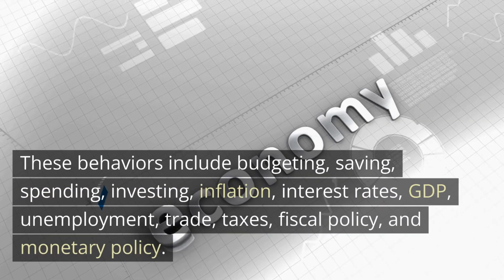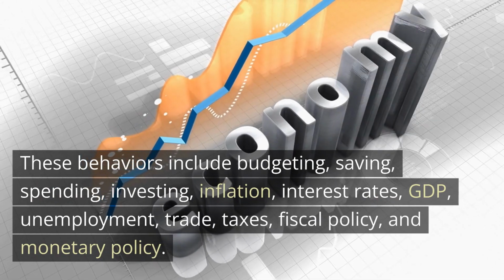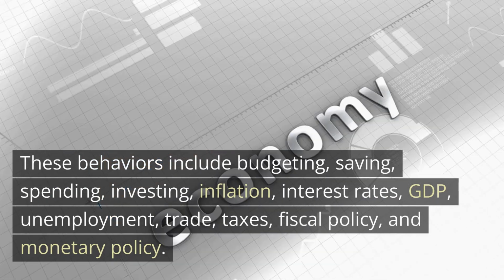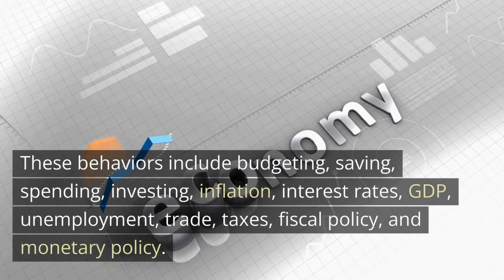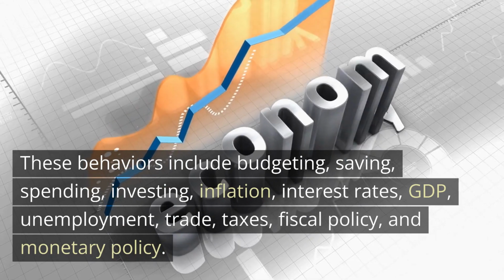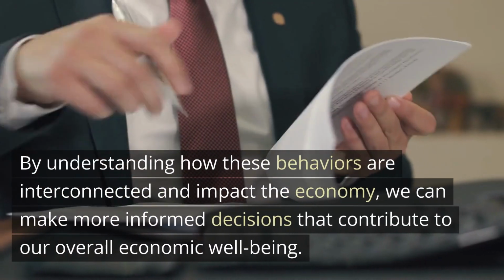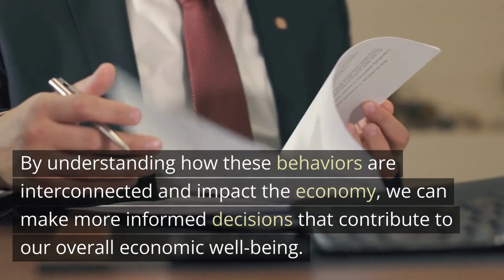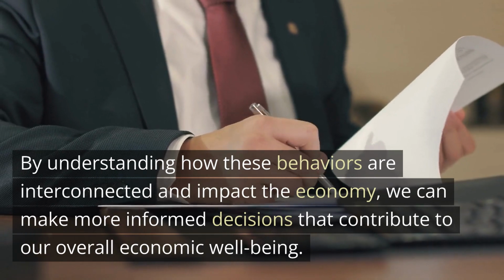Crash Course Macroeconomics: Aggregate supply and demand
- Learn about the big picture of the economy, including aggregate supply and demand.

Introduction:

Welcome to Crash Course Macroeconomics, where we'll take a look at the big picture of the economy, including aggregate supply and demand. In this lesson, we'll explore how these concepts influence the overall economy, and why they're important to understand. We'll also provide some interesting examples to help you better understand these ideas. Later, we'll discuss the top 12 popular macroeconomic behaviors that apply to our daily lives, and wrap up with a poem summarizing these concepts.

Aggregate Supply and Demand:

Aggregate supply and demand are key concepts in macroeconomics that help us understand the overall state of the economy. Aggregate demand refers to the total demand for goods and services in an economy at a given time, while aggregate supply refers to the total supply of goods and services in the economy.

The aggregate demand curve shows the relationship between the price level and the quantity of goods and services demanded by households, businesses, and the government. It's important to note that the aggregate demand curve slopes downward, meaning that as the price level increases, the quantity of goods and services demanded decreases, and vice versa.

On the other hand, the aggregate supply curve shows the relationship between the price level and the quantity of goods and services supplied by firms. The aggregate supply curve can slope upward or downward, depending on the situation. For example, if there is excess capacity in the economy, the aggregate supply curve may be flat, meaning that an increase in the price level won't necessarily lead to an increase in the quantity of goods and services supplied.

Now, let's look at an example to help illustrate these concepts. Imagine there is a sudden increase in consumer spending due to a rise in consumer confidence. This increase in spending leads to a higher demand for goods and services, causing the aggregate demand curve to shift to the right. In response, firms may increase their prices, which causes the aggregate supply curve to shift to the left. The intersection of the new aggregate supply and demand curves leads to a higher price level and a higher quantity of goods and services produced and sold.

Top 12 Popular Macroeconomics Behaviors:

Now that we've covered the basics of aggregate supply and demand, let's discuss 12 popular macroeconomic behaviors that apply to our daily lives:

1 Budgeting: Creating a budget for your personal finances can help you manage your money effectively and make the most of your income.

2 Saving: Setting aside money for a rainy day or for long-term goals is an important part of macroeconomic behavior, as it contributes to overall economic stability.

3 Spending: How we spend our money has a direct impact on the economy, as it affects the demand for goods and services.

4 Investing: Investing in stocks, bonds, and other assets can help grow your wealth and contribute to the overall health of the economy.

5 Inflation: The rate at which prices for goods and services increase over time can affect our purchasing power and overall economic well-being.

6 Interest rates: The cost of borrowing money, or the interest rate, can affect how much we save, spend, and invest.

7 Gross Domestic Product (GDP): The total value of goods and services produced in an economy can be used as a measure of economic health and growth.

8 Unemployment: The rate of unemployment in an economy can impact consumer spending, economic growth, and overall well-being.

9 Trade: International trade can affect the overall health of the economy, as it affects the demand for goods and services produced domestically.

10 Taxes: How much we pay in taxes can impact our disposable income and overall economic well-being.

11 Fiscal Policy: Government spending and taxation policies can be used to influence the overall state of the economy.

12 Monetary Policy: The actions taken by central banks to influence interest rates, money supply, and credit conditions can also have a significant impact on the economy.

It's important to note that these behaviors are all interconnected and can influence each other. For example, an increase in government spending (fiscal policy) can lead to an increase in inflation and interest rates (monetary policy), which can in turn impact our spending and saving behaviors.

Summary:

In summary, aggregate supply and demand are key concepts in macroeconomics that help us understand the overall state of the economy. The aggregate demand curve shows the relationship between the price level and the quantity of goods and services demanded, while the aggregate supply curve shows the relationship between the price level and the quantity of goods and services supplied.